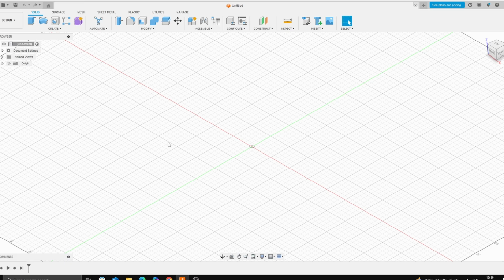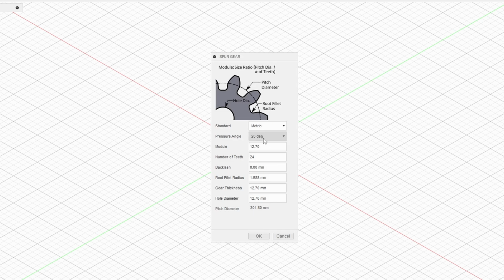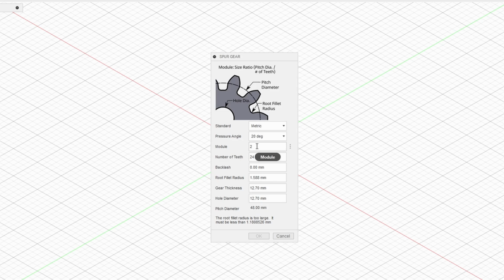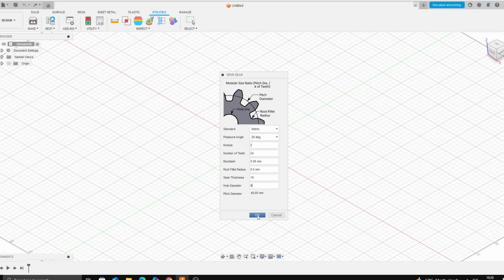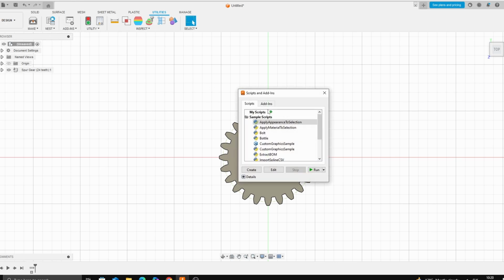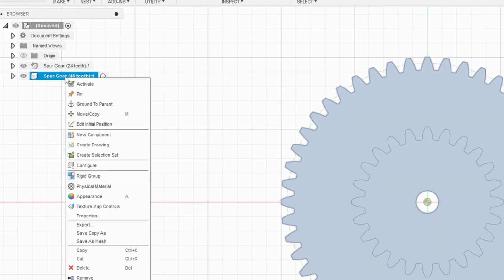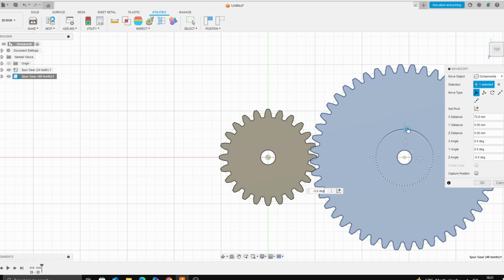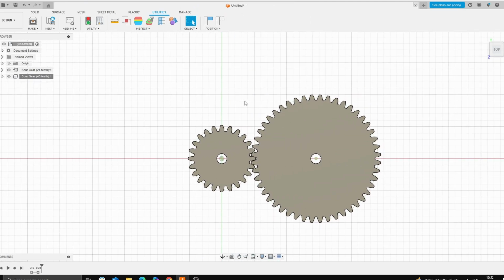How to Design Gears in Fusion 360 (Quick & Easy)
In this Fusion 360 tutorial, I’ll show you how to create spur gears using the built-in Spur Gear add-in.
We’ll walk through the correct order of settings — from pressure angle to hole diameter — and then create a matching gear pair with a 2:1 ratio.

🔧 What you’ll learn:

How to access and use the Spur Gear tool in Fusion 360

The correct order of gear settings: Pressure Angle, Module, Number of Teeth, Fillet Radius, Thickness, and Hole Diameter

Best values to use for standard gears

How to position and align gears correctly

How to calculate spacing and rotation for smooth meshing

✅ Perfect for beginners, hobbyists, or anyone learning gear design in Fusion 360.

📌 No plugins or downloads required — it’s all built into Fusion 360!